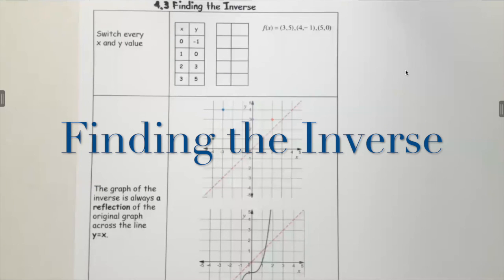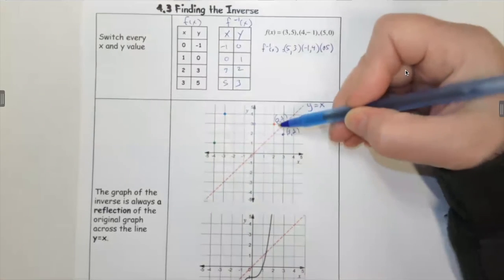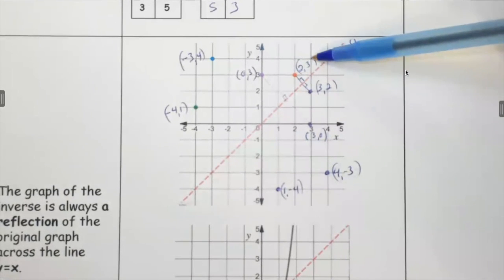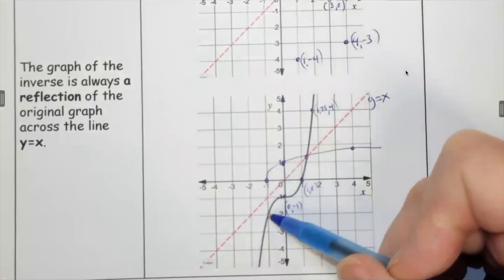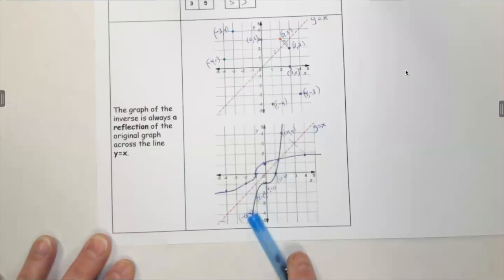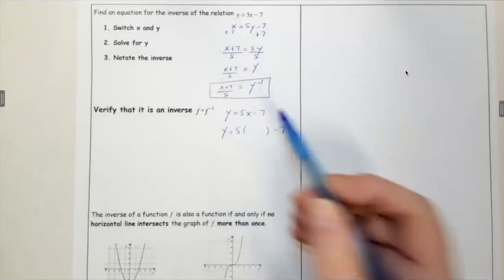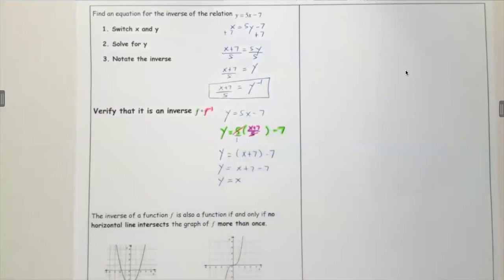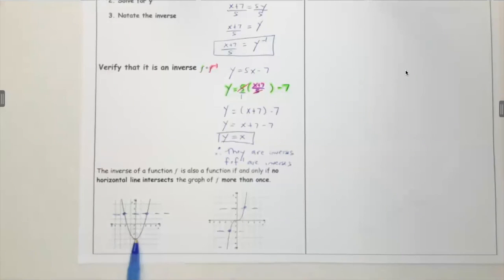4.3 Finding The Inverse